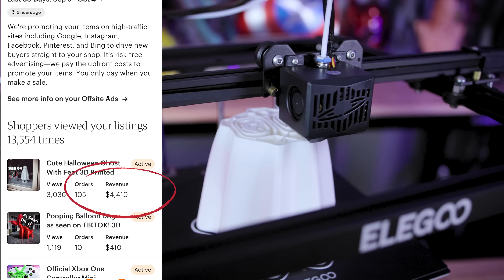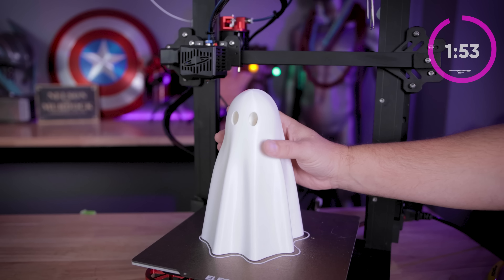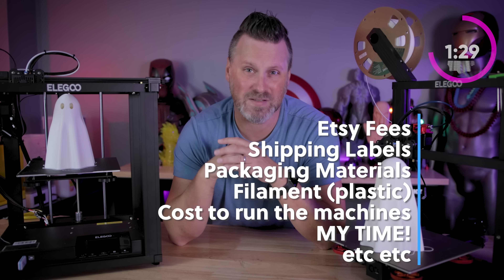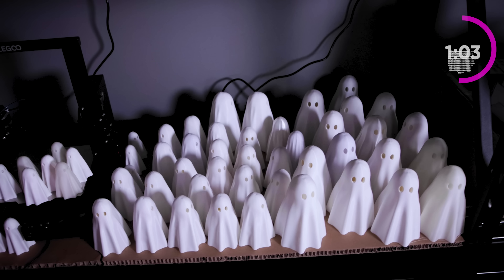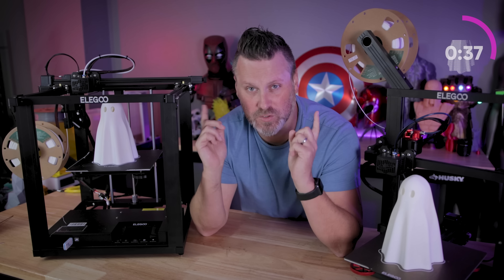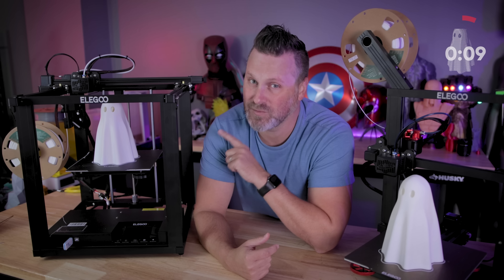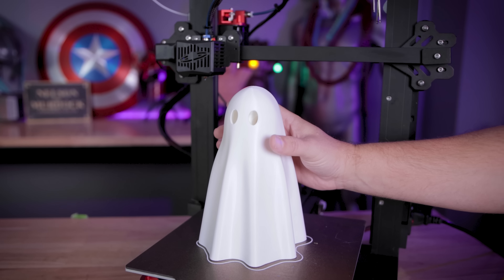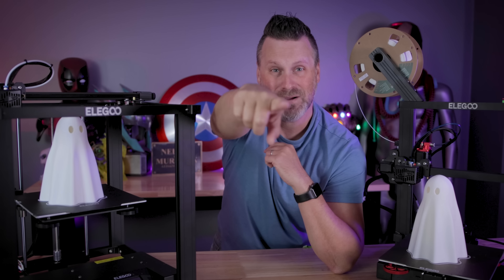I made over $3000 in 1 week selling Ghosts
here is how I made over $3000 in 1 week selling Ghosts online!

My Etsy Shop